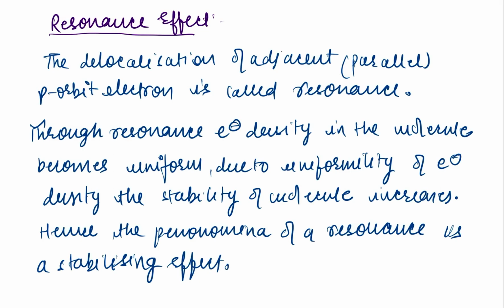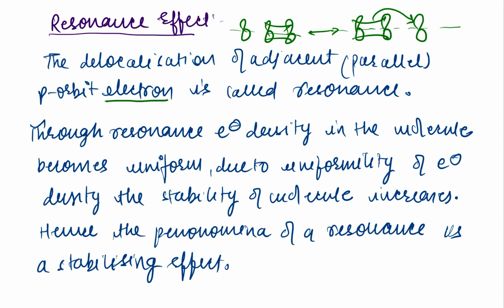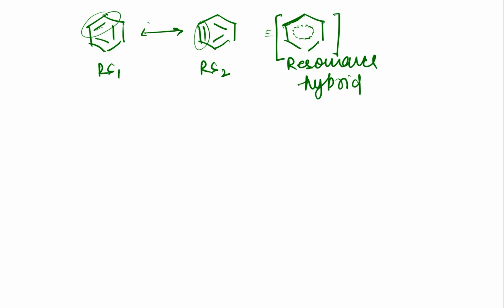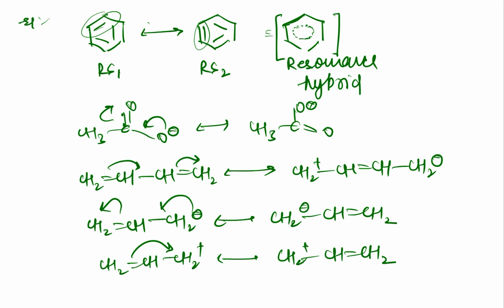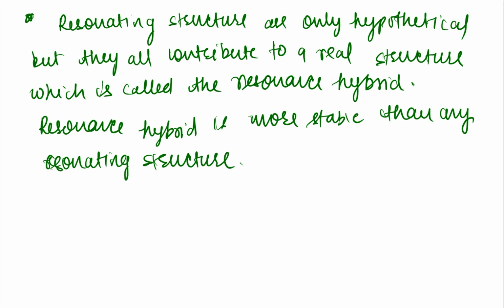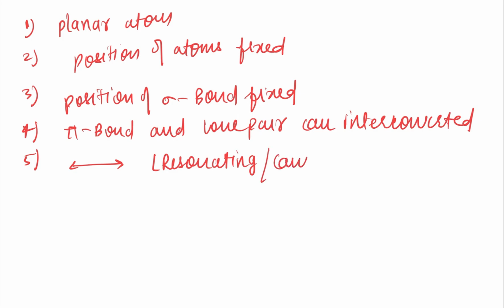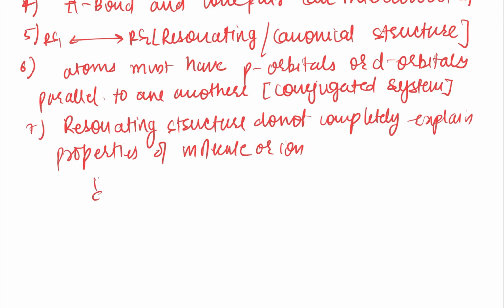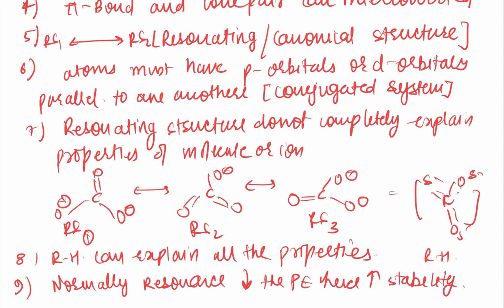6 Resonance Definition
The movement of Electron in the Conjugation is known as Resonance , it explains the extra stability of the compound gained by the movement of Electron .